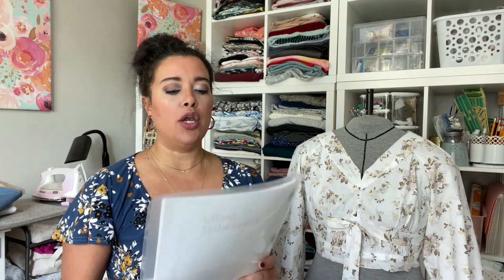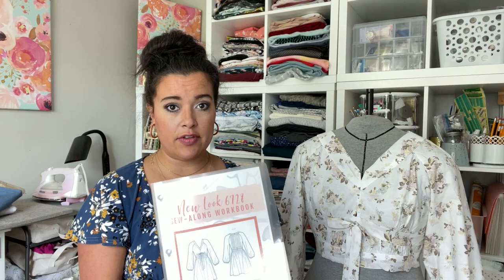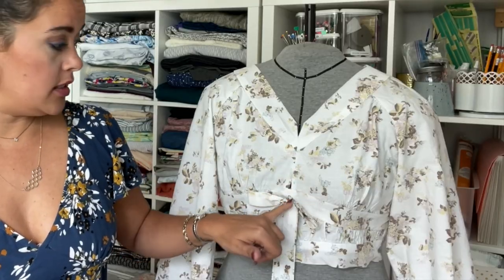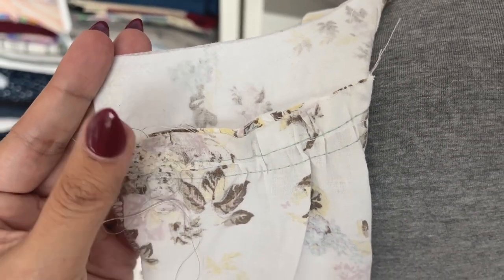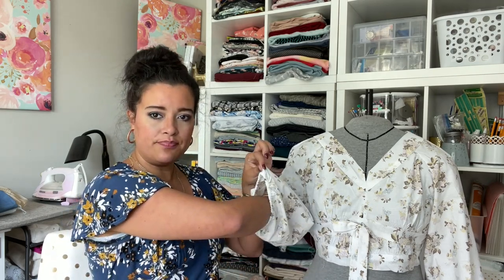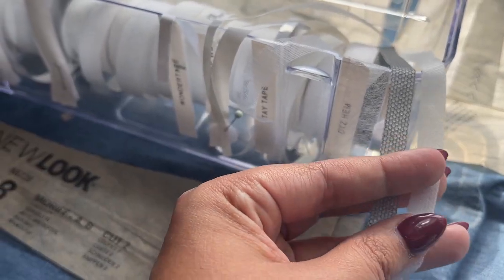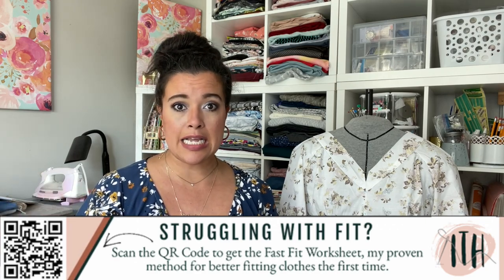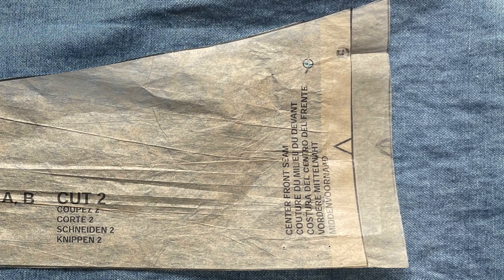New Look 6728 Sew Along | Episode 0/4 | The Prep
It's time! The New Look 6728 Sew-Along begins right now! In this episode, I'm reviewing all the work you need to do before we start actually sewing. That includes finding fabric choosing your fabric, gathering your notions figuring out what size you need to cut, tissue fitting, and pattern alterations! It's a lot, which is why it gets a video all its own.

Watch this video to get some helpful tips and information from me on these topics. Then, get all your prep work done - using the chapters below to stop and start as you need. Come back to my channel on October 15 where we will finally get to sewing this super cute gathered dress!

VIDEO CHAPTERS:
00:00 Intro
02:23 Fabric Suggestions
05:53 Interfacing Suggestions
09:48 Notions List
13:14 Tissue Fitting + Alterations
21:13 Wrap Up

Reveal Video: TBD

I'm using Non-woven Featherweight.